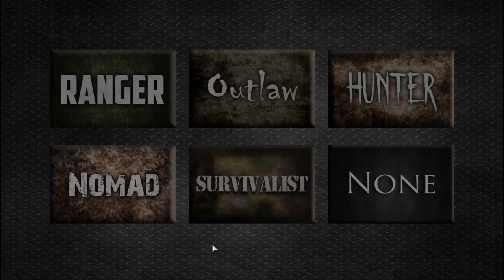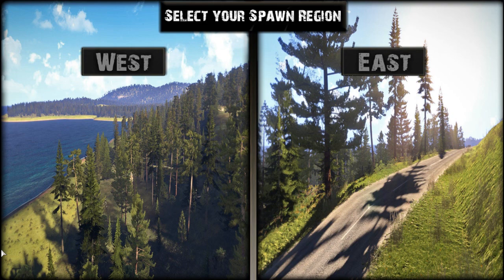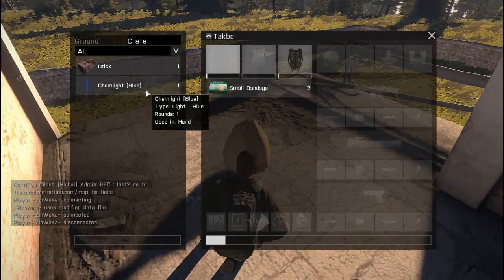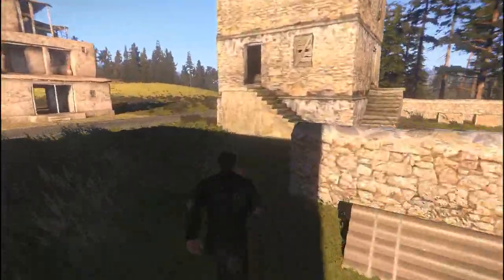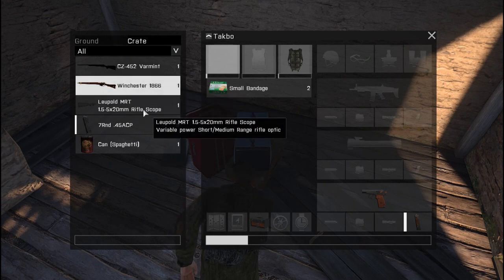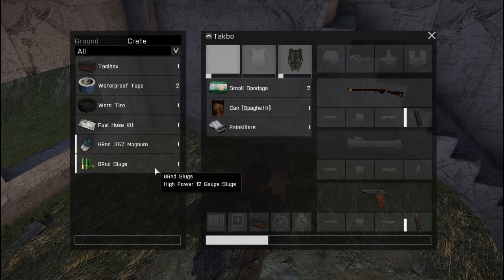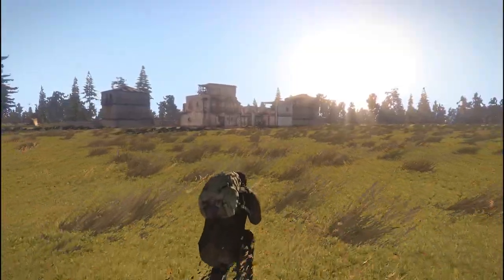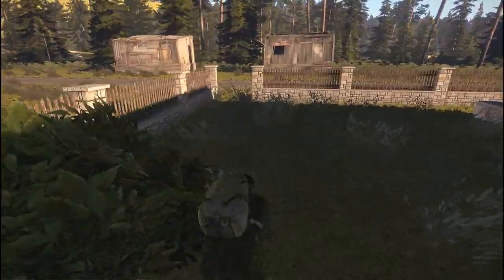ArmA 3 Breaking Point Survivalist Fresh Spawn #1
My first time playing this Arma 3 mod called Breaking Point, still exploring the game.